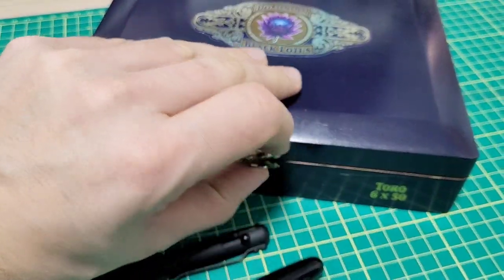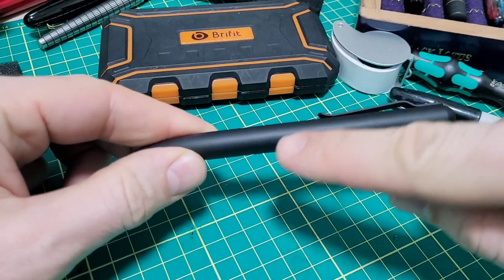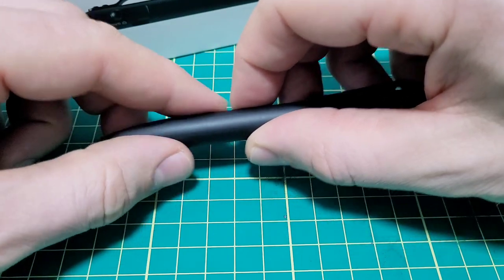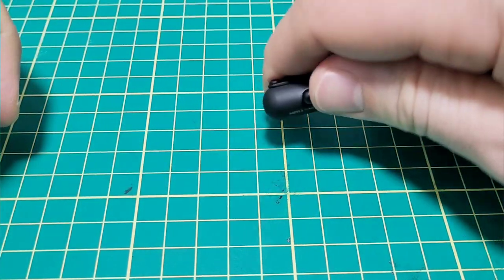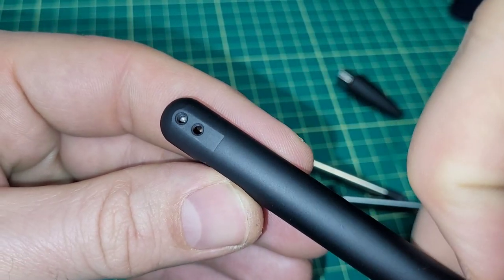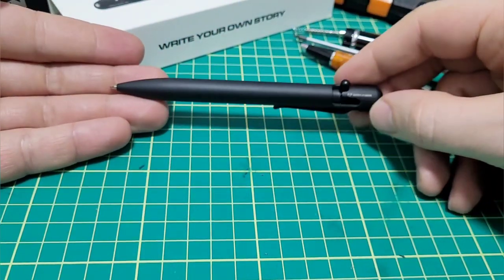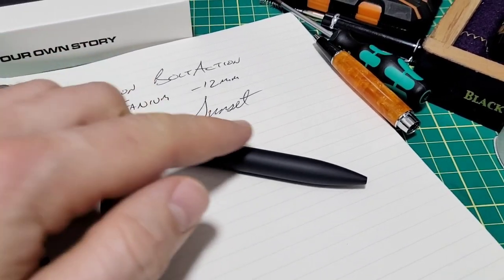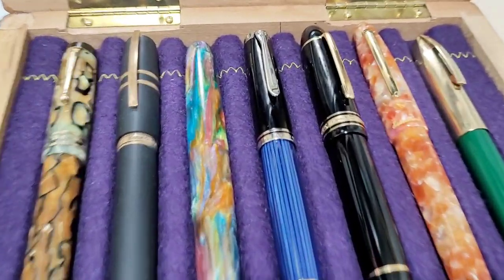Built To Last EDC Gear - Titanium Bastion Bolt Action Pen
I'm not much of a ballpoint fan, but I thougrouhly enjoy using this pen. For those who need a pen that won't break and can hold up to harsh conditions, give this pen a look.

A great fountain pen: